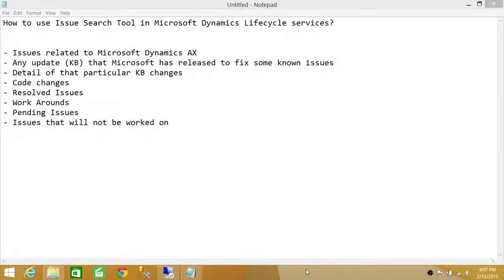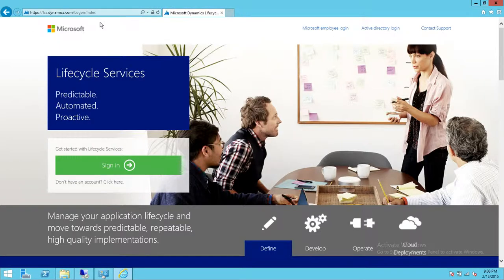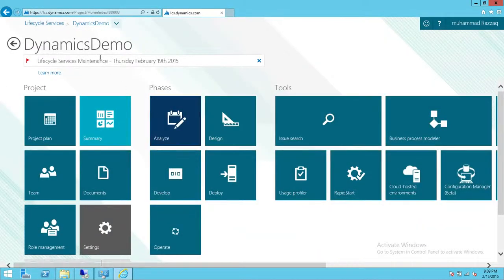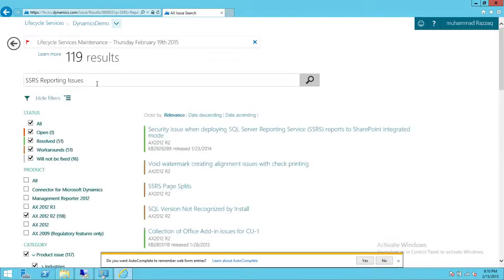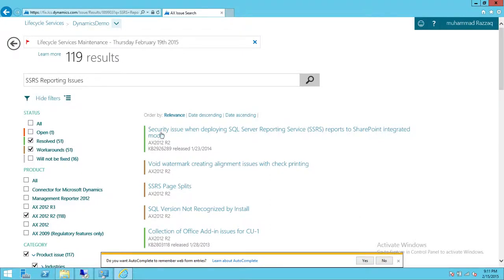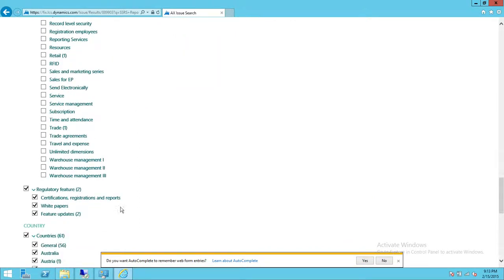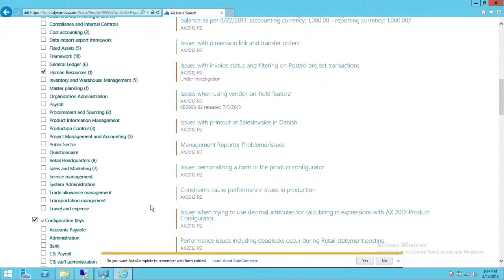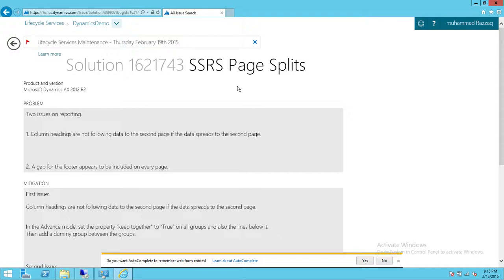How to use Issue Search Tool in Microsoft Dynamics Lifecycle services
In this video, you will learn how to use Issue Search Tool in Microsoft Dynamics Lifecycle services (LCS). It will walk you through step by step the usage of Issue search, how to setup the filters in Issue Search, how minimize the search results, how to search effectively, How to search Fixes, workarounds, resolved issues, deeper look into changes made in Microsoft KB. It also shows known issues and their resolution depending on different countries rules and regulations. How to implement the resolution in your different environments.